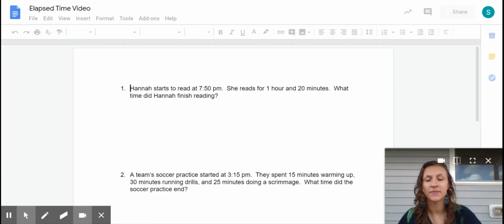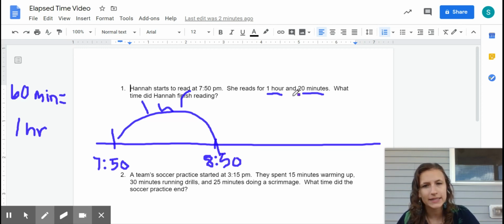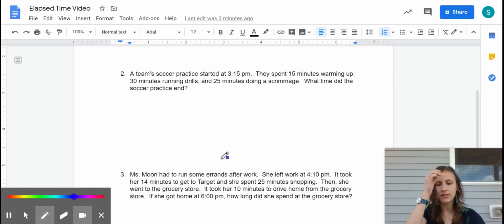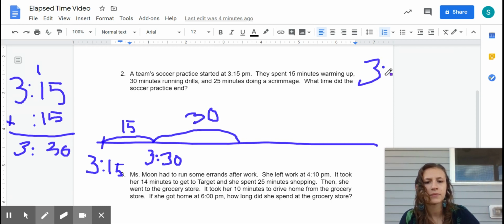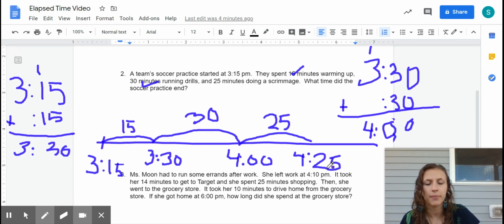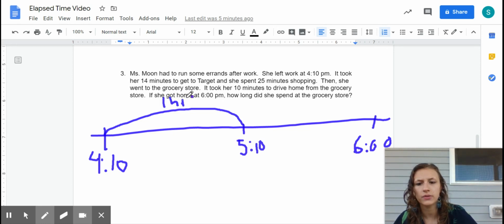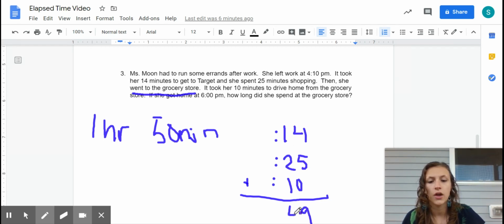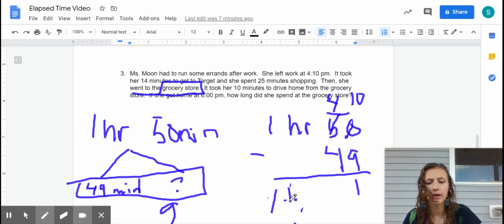Elapsed Time Video